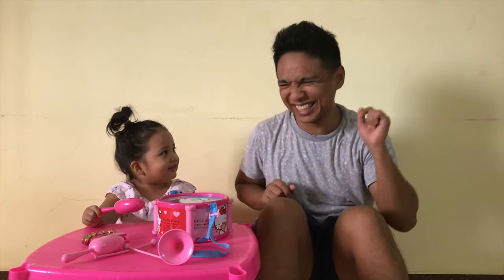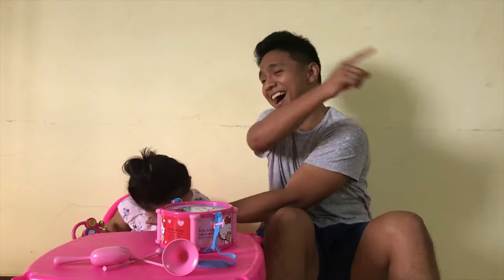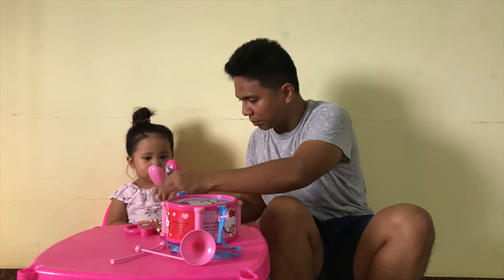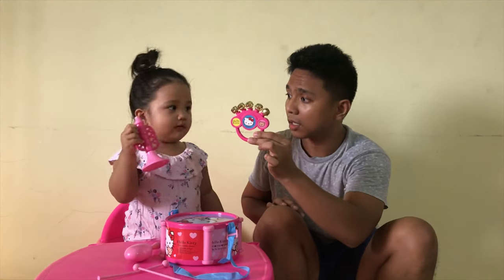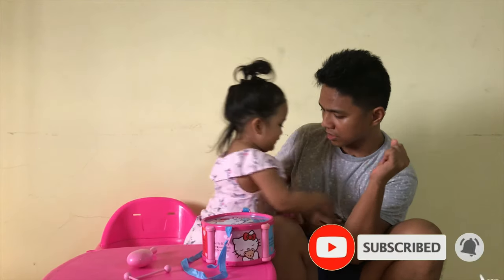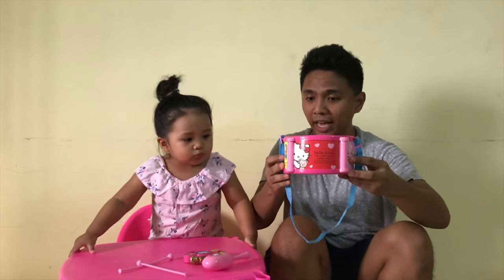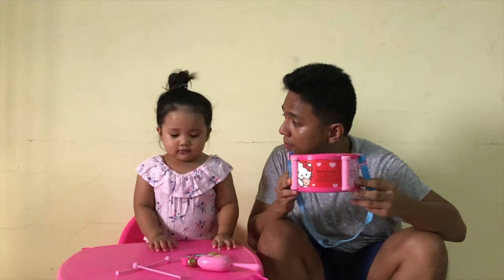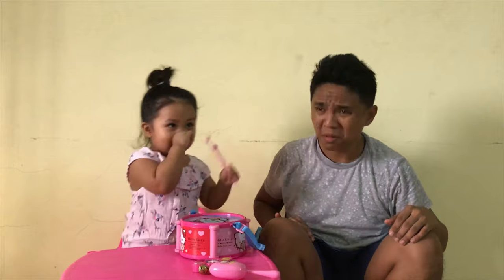INTRODUCING MUSICAL INSTRUMENTS | GENESIS LUIGI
I'm Luigi from the city of the butterfly knife "Balisong" Batangas!
We make videos just for fun and trying to make the IMPOSSIBLE POSSIBLE.
And I'm a husband and a dad of a beautiful young lady!